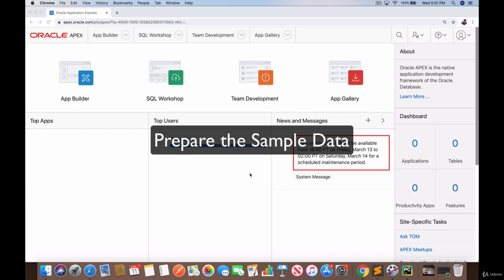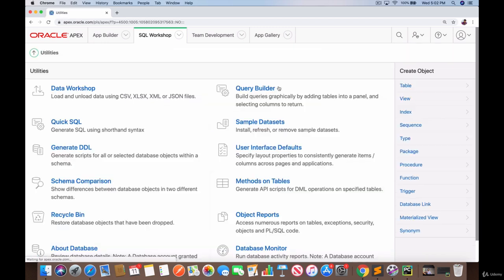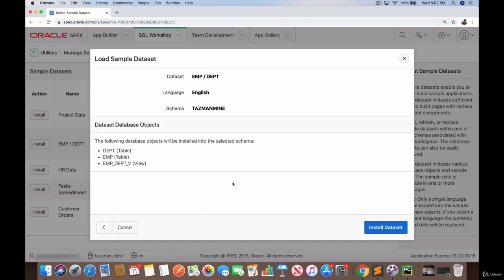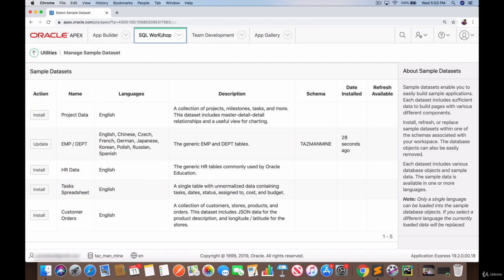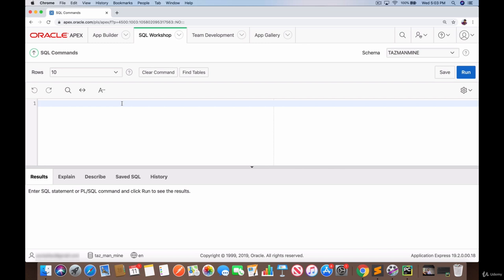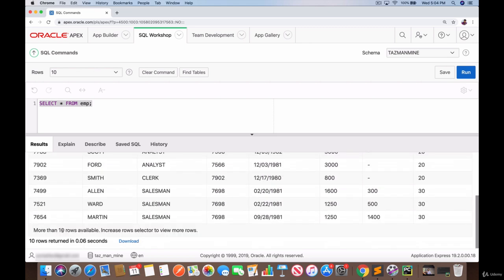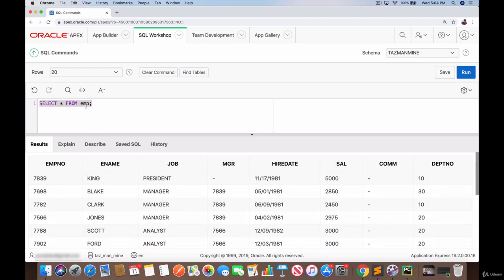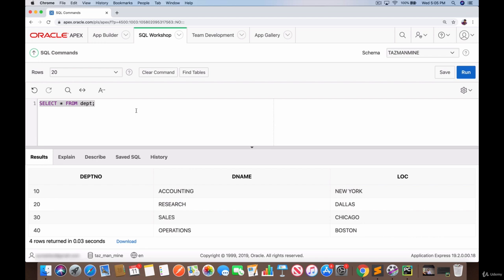3 IMPORTANT Prepare the Sample Data